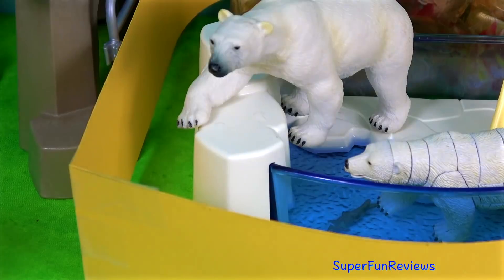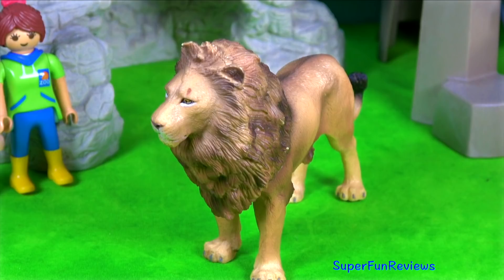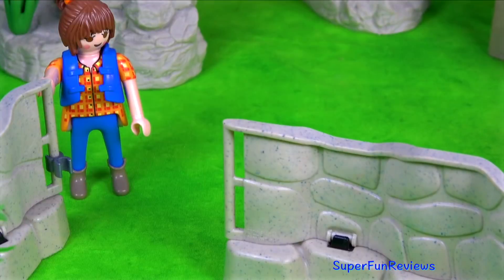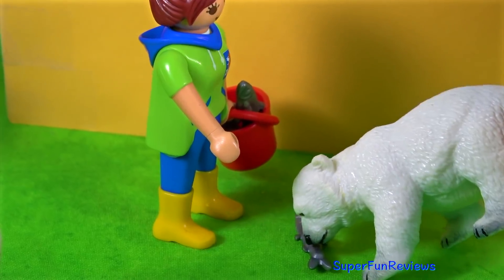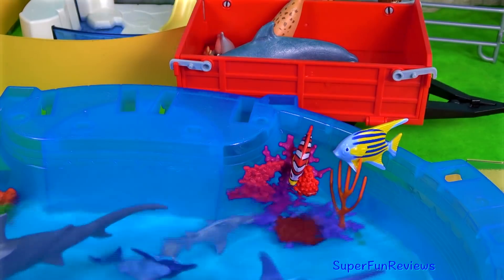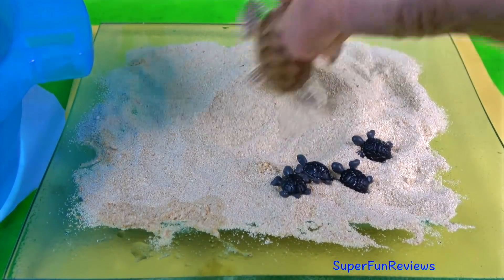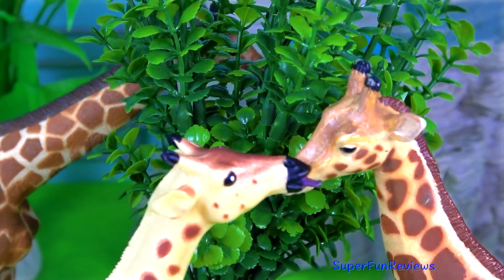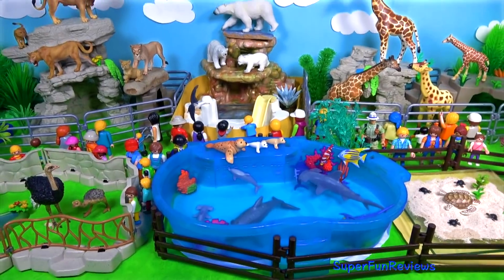Wild Zoo Animal Toys For Kids - Learn Animal Names and Sounds - Learn Colors with Animals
Visit the zoo! Lots of fun as we feed the animals. Learn animal names and sounds. Enjoy